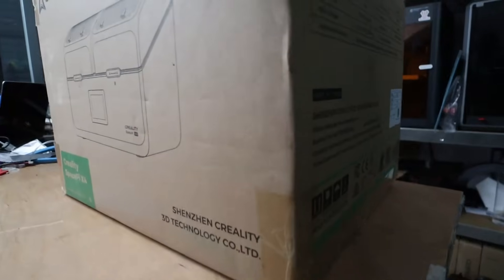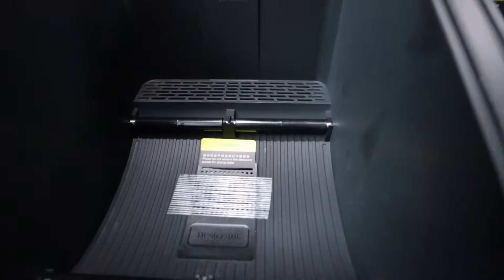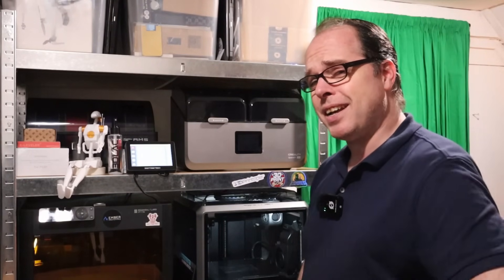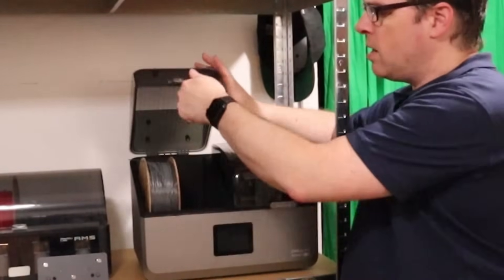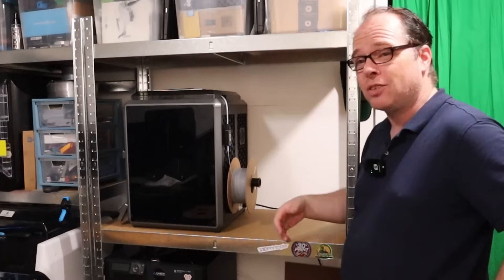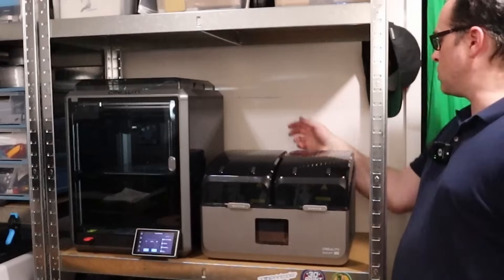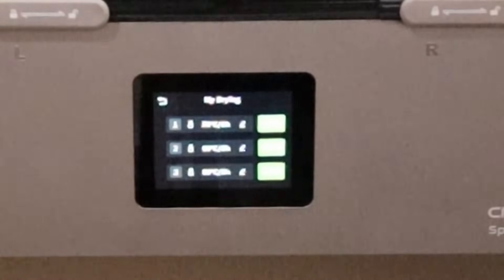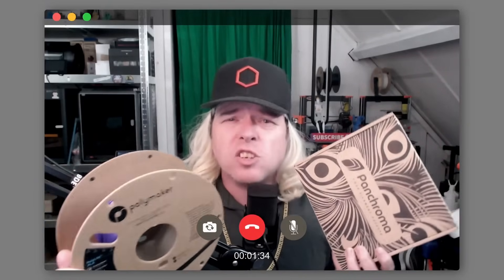Creality SpacePI X4 Unboxing & Setup – Is This the Ultimate Filament Dryer?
Unbox and set up the Creality SpacePI X4 – a smart filament drying box designed to keep your 3D printing filament dry and ready. In this video, we walk through what's in the box and how to get started with setup. Perfect for 3D printing enthusiasts looking to improve print quality with proper filament storage!

👉 Polymaker.com